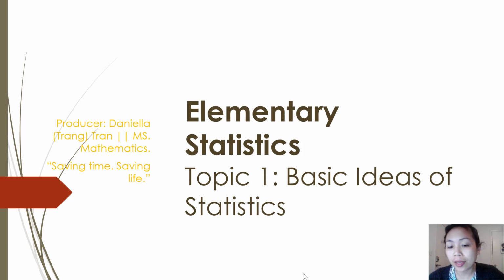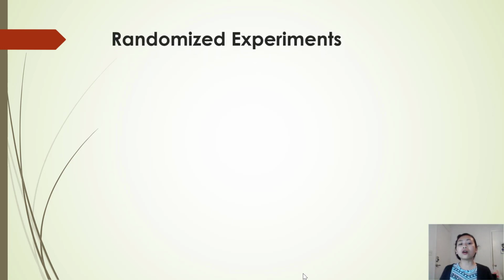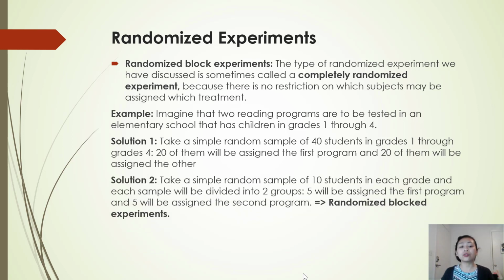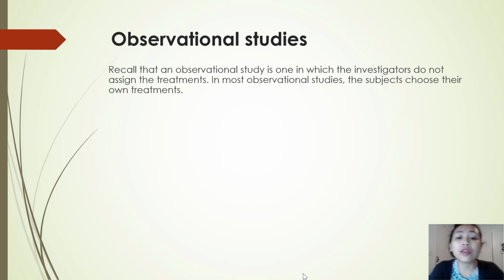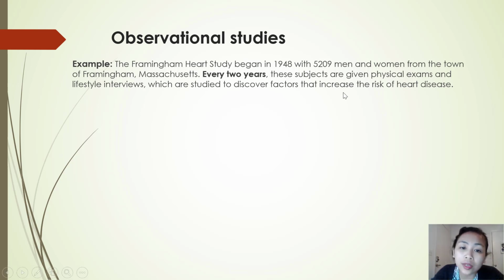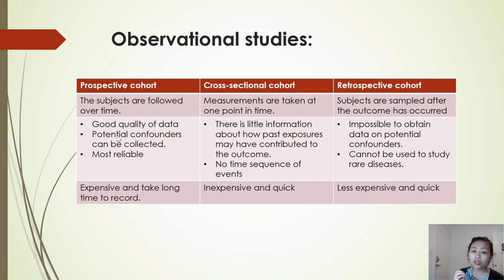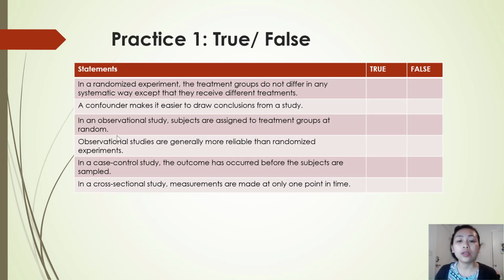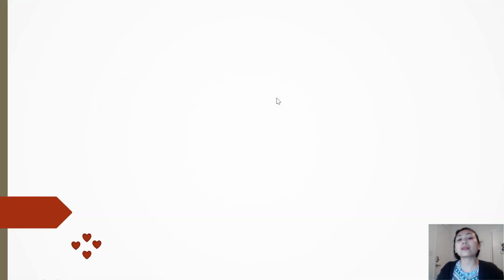Lesson 1- Part III- Designs of Experiments